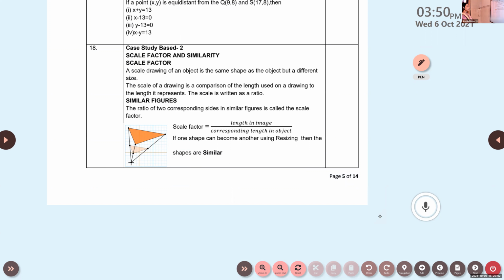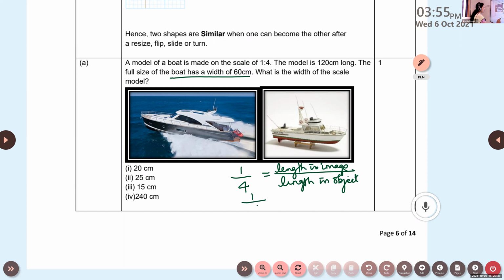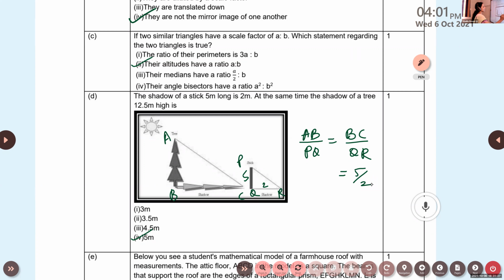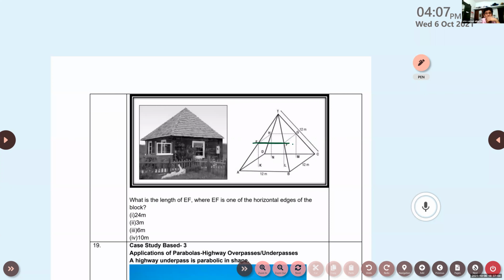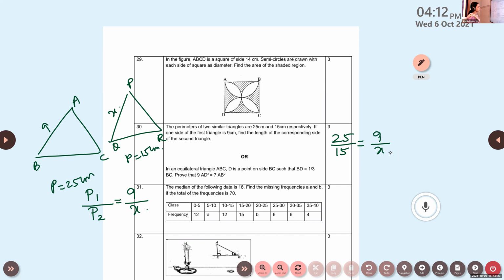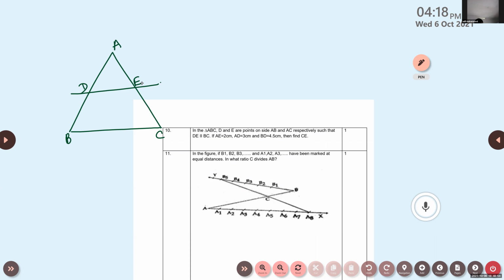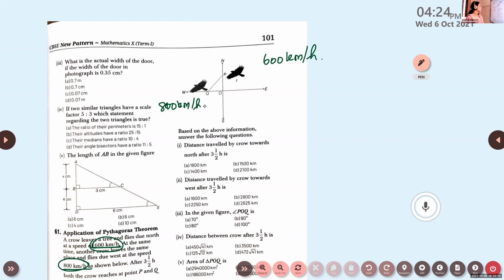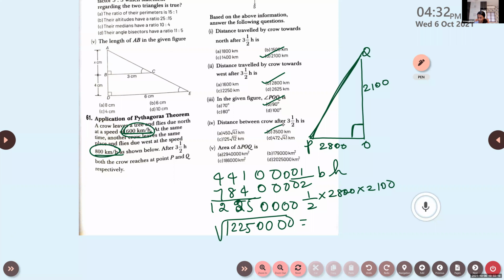Dr Raju Davis International School | CLASS 10 MATHS | 06-10 -2021